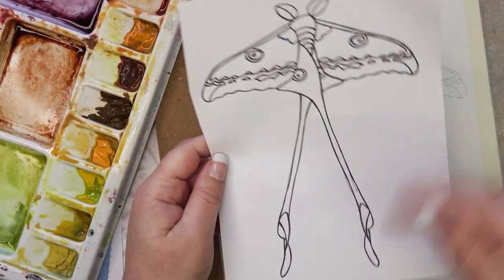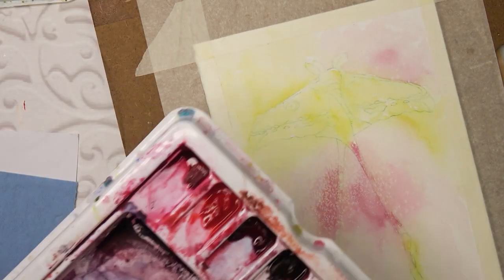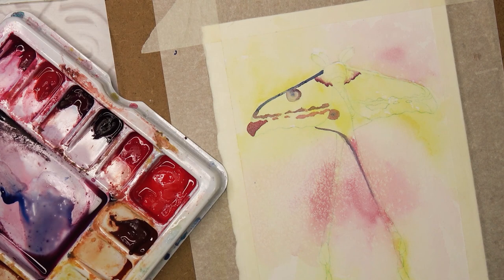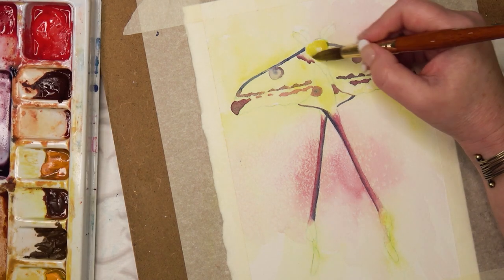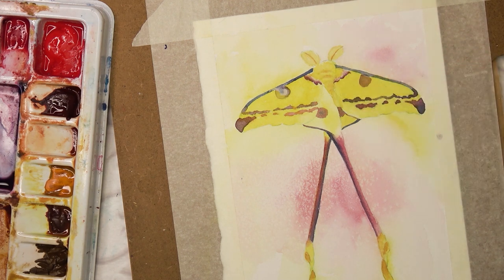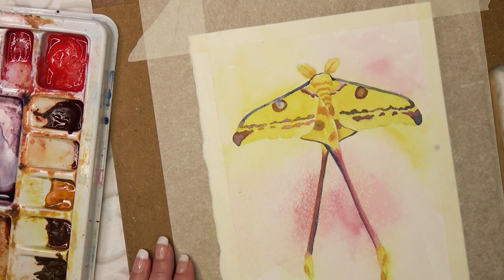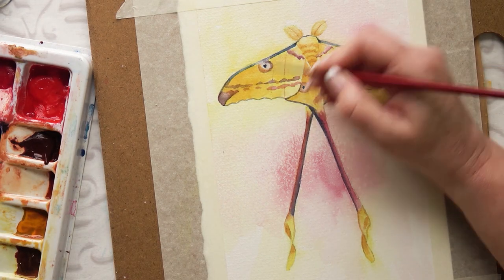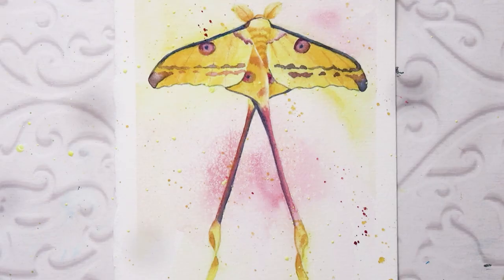Comet Moth Speed Painting (with narration)